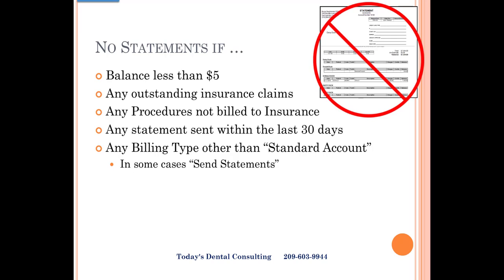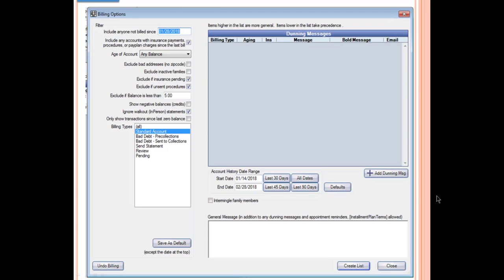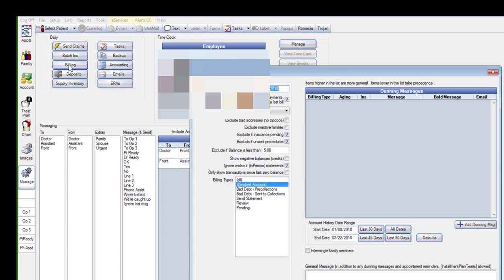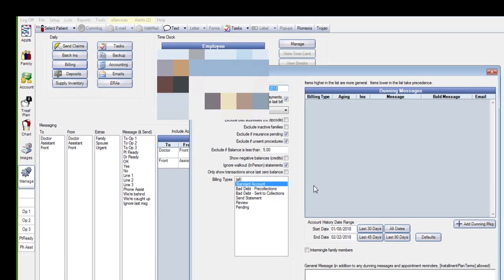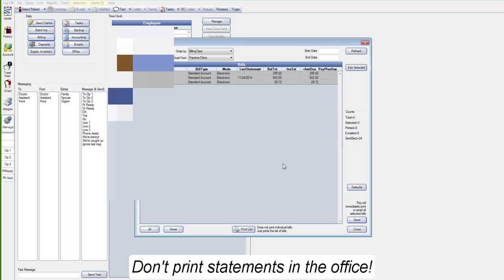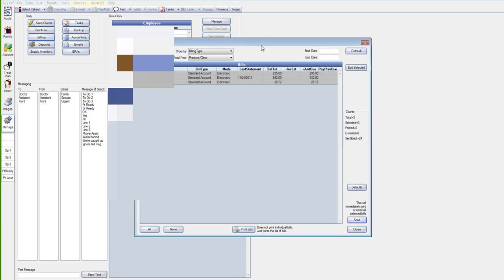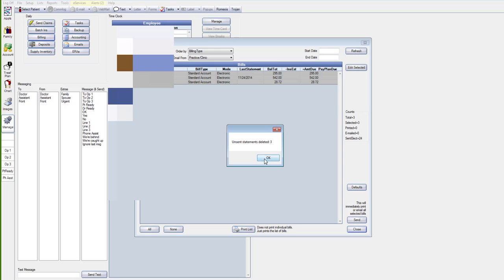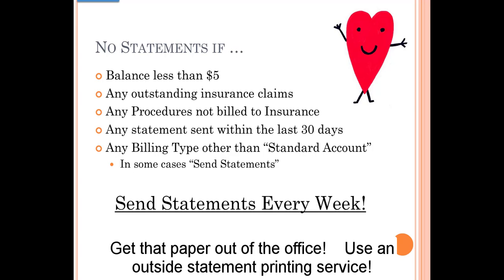statements the easy way